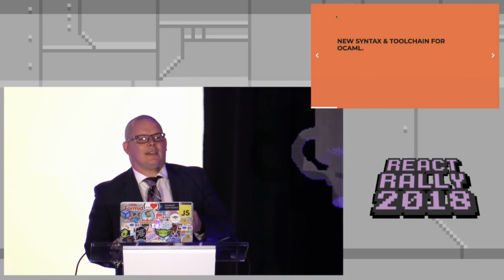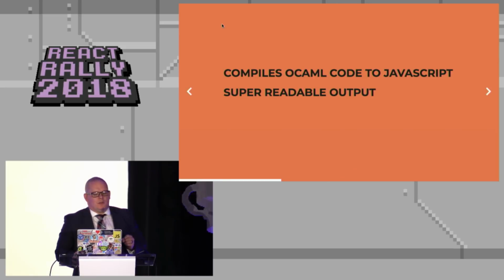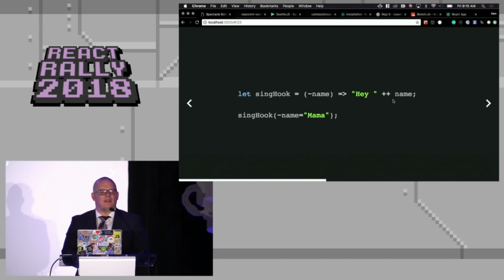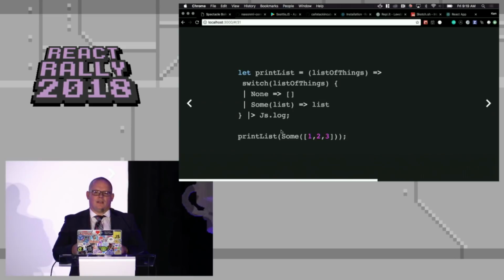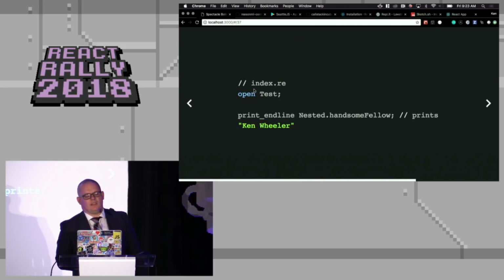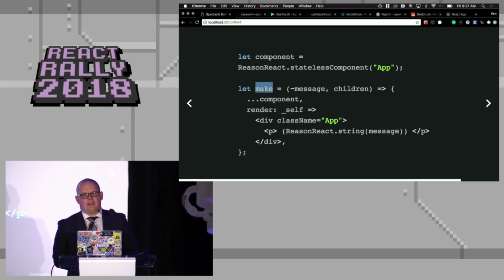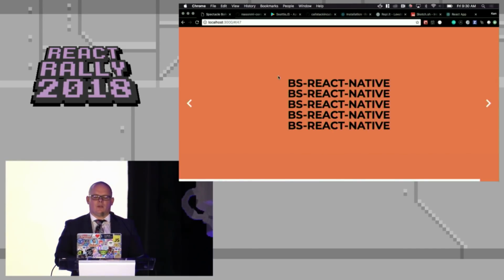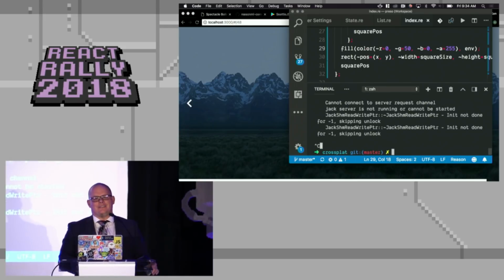Ken Wheeler - ReasonML is Serious Business